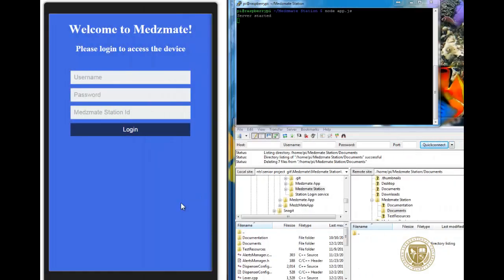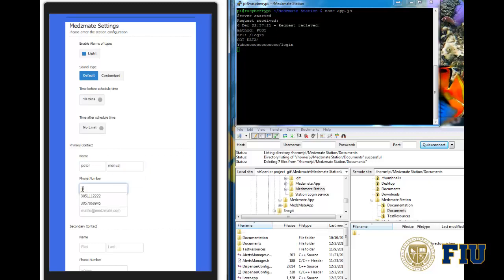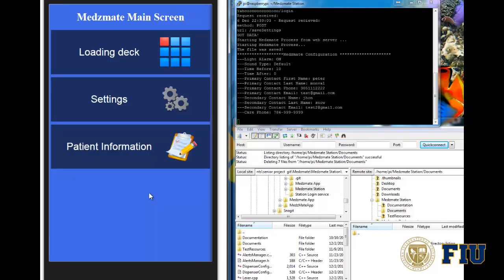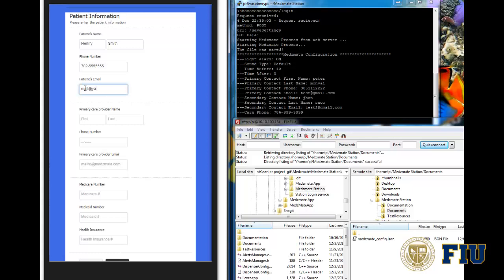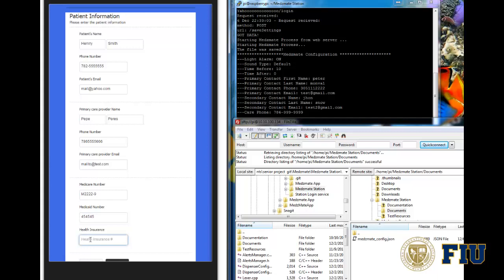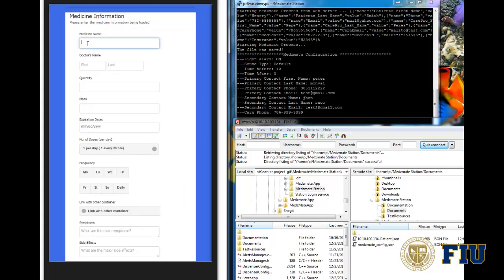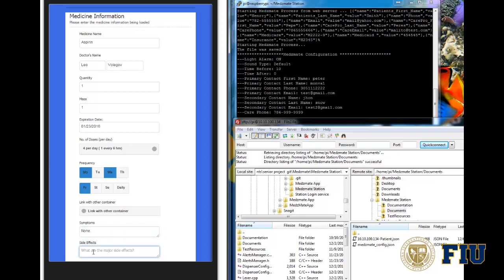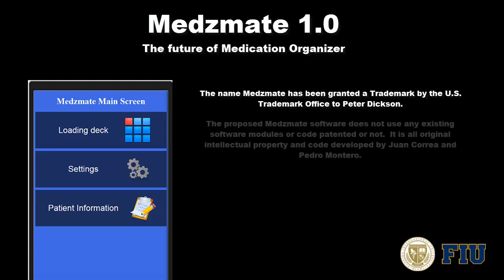FIUSCIS SeniorProject 2015Fall Medzmate UserGuide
Medzmate User Guide